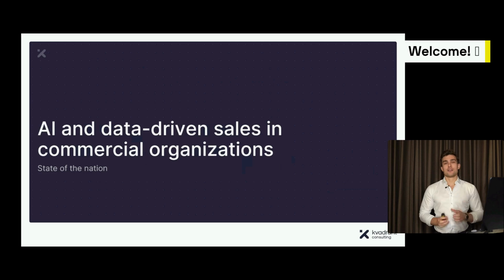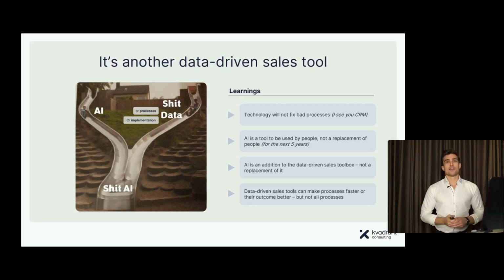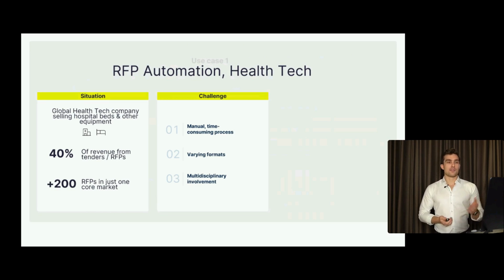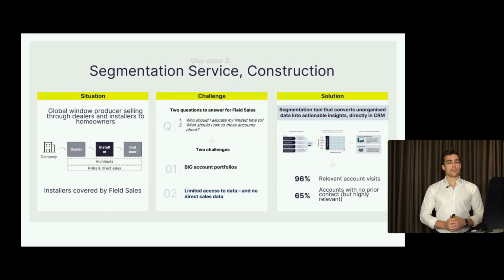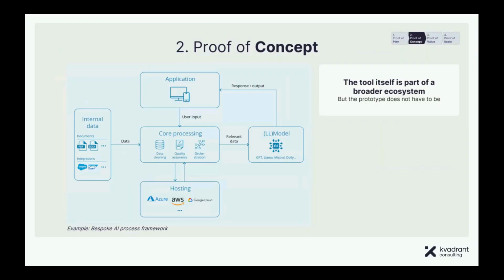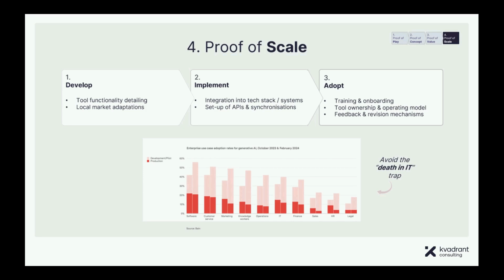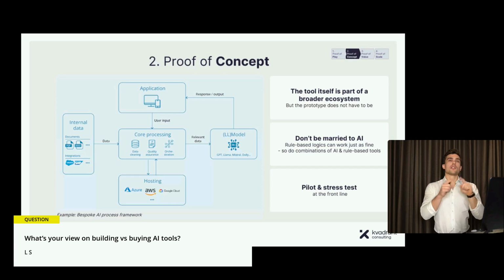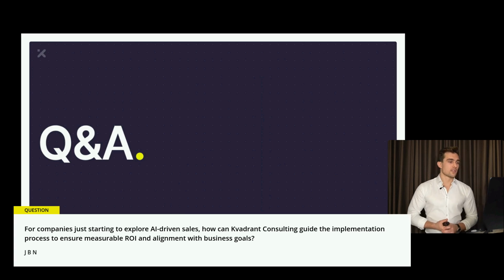Webinar: AI & Data-driven Sales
ABOUT:
AI is widely recognized as the next frontier in transforming business operations, but for many commercial organizations, the challenge lies in converting AI’s vast potential into tangible use cases. The road to leveraging AI can quickly become complex, and many businesses struggle to identify where to start and how to implement it effectively.

In this webinar, we’ll break down the complexity and focus on practical steps for building, implementing, and managing data-driven solutions. Through real-life examples, we’ll explore how AI and data can be applied in specific business contexts to improve sales processes, streamline operations, and drive overall efficiency.

Whether you’re just starting to explore AI or looking to enhance your current data-driven strategies, this session will provide valuable insights and concrete steps you can apply within your organization.

Watch this webinar to uncover how AI and data can transform your sales approach and deliver measurable impact on business performance.

AGENDA
- State of the nation - AI and data-driven sales in commercial organizations
- Three tangible use cases
- Getting started - How to identify, test, and scale commercial AI cases